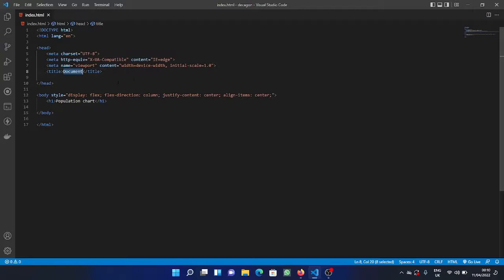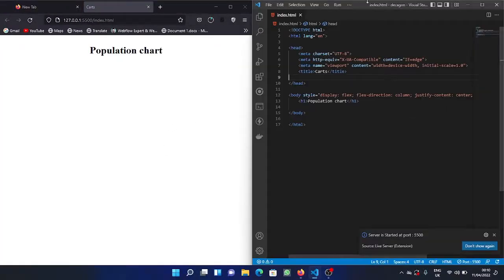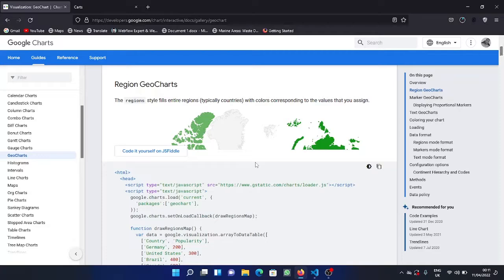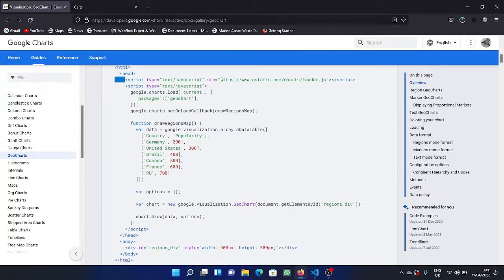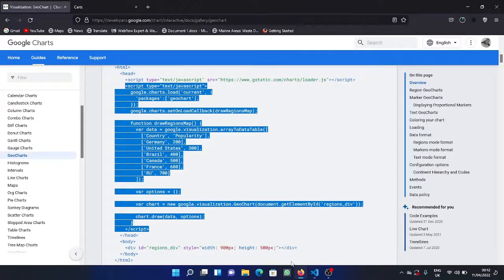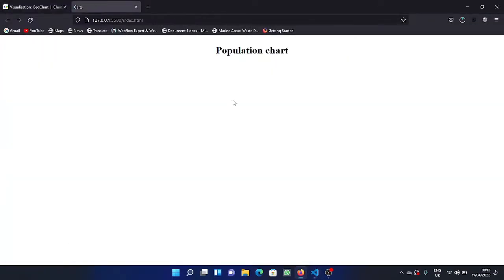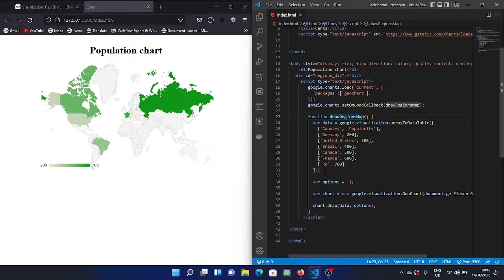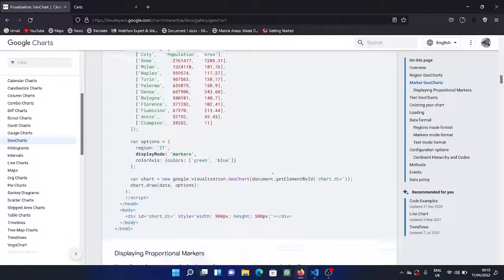How to display chart data using vanilla javascript and html - beginners friendly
In this video you shall learn how to use the google charts api to draw charts on your websites using just html css and vanilla javascript.